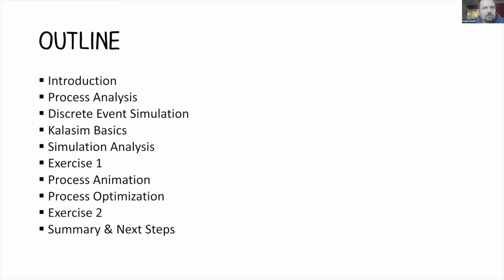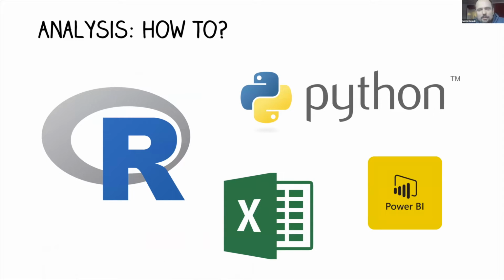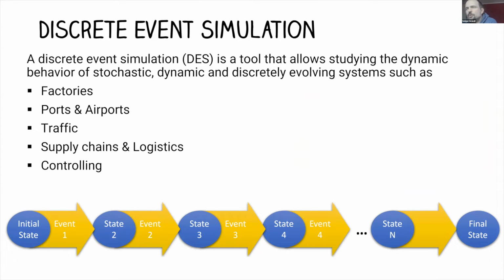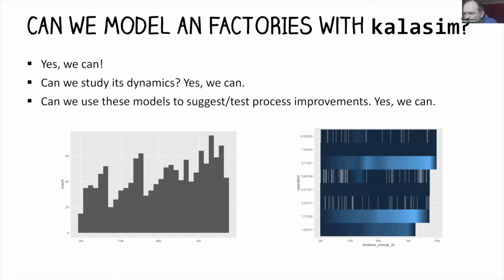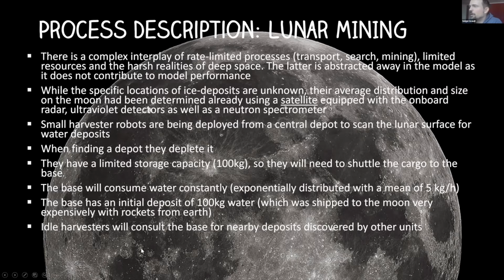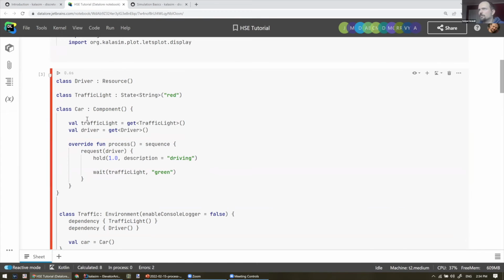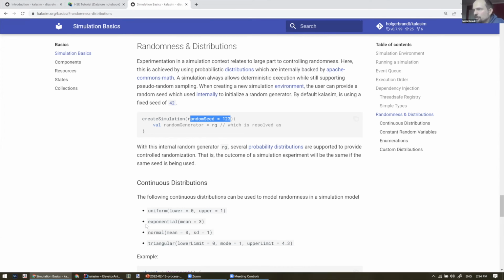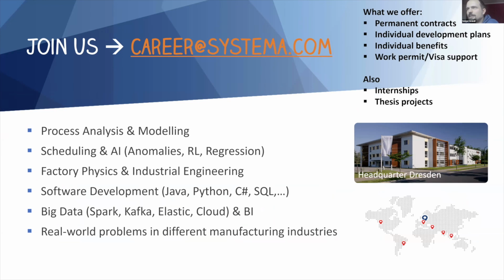[Kotlin day] Code-first process modeling and analysis with kalasim, Holger Brandl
Day 2 of the International Winter School on Software Engineering, 14-18 February 2022, Faculty of Computer Science, HSE University.

Speaker: Holger Brandl, Analytics Solution Architect, SYSTEMA GmbH.

15 February 2022